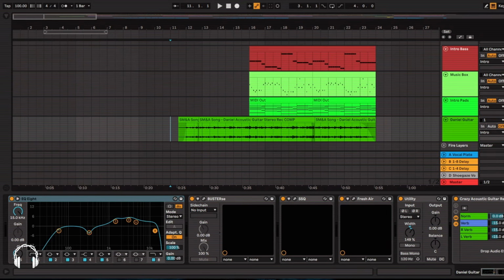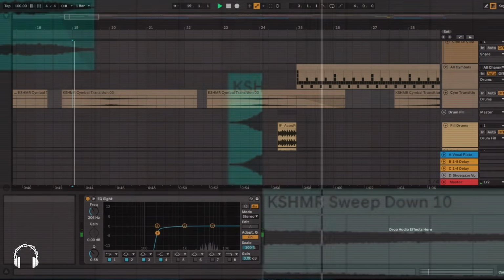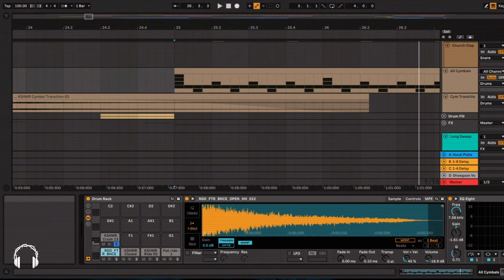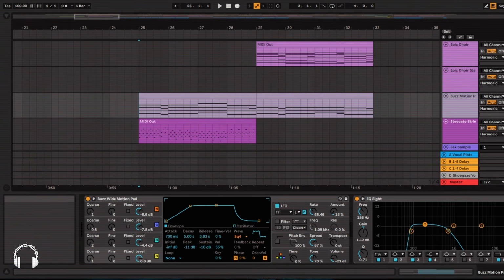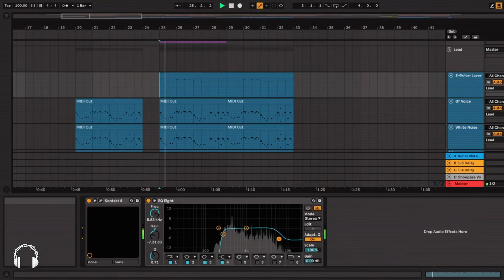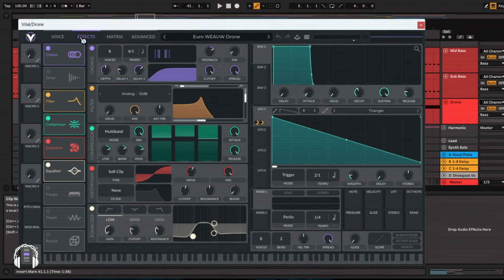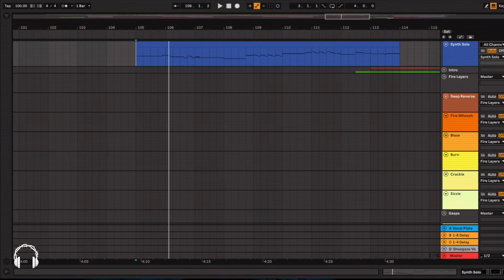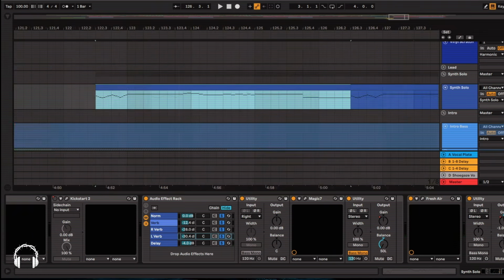[TRACK BREAKDOWN] How I made 'Brandende Oond'🎶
🤖🚫No form of generative AI was used in the making of this composition/production.
0:00 Good Evening
0:24 Intro
2:02 Drop
5:49 Vocals
6:29 Pre-Chorus
7:29 Chorus
7:56 Synth Solo
9:52 Outro (NEW REMIX EP)